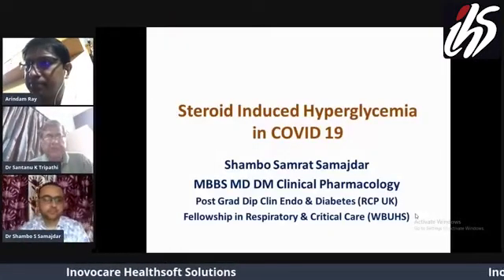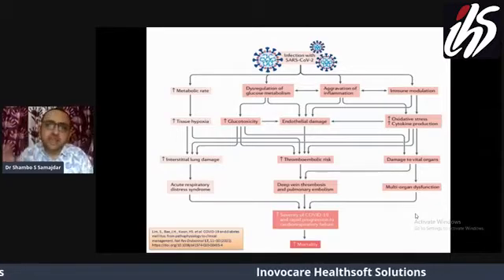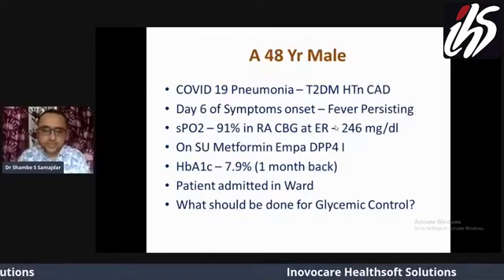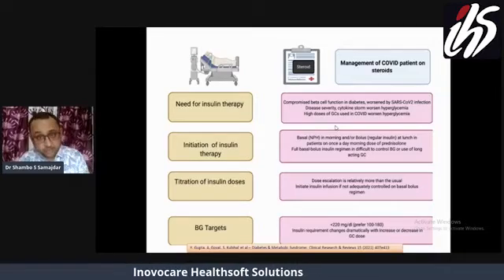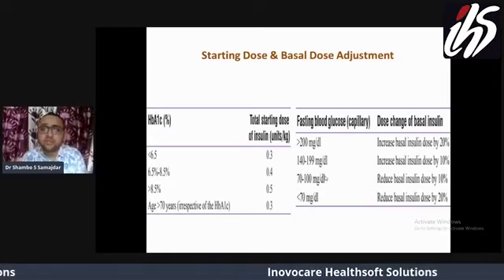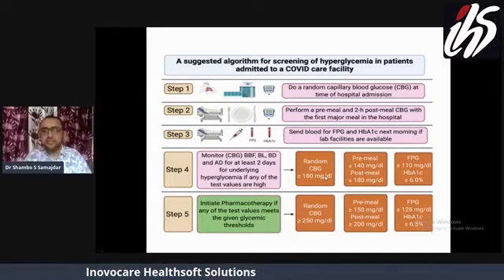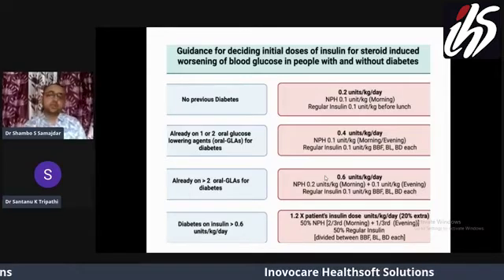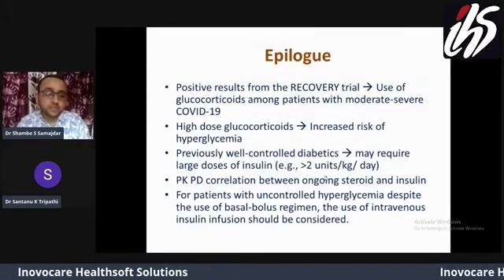Steroid induced hyperglycaemia in COVID 19 Patients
How to manage Steroid induced Hyperglycaemia- We had discussed here - in background of COVID 19